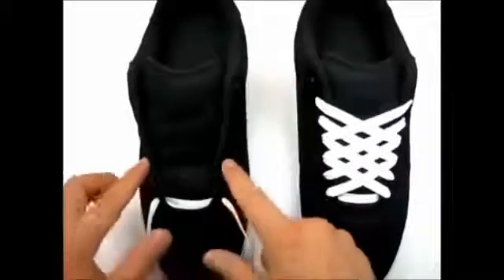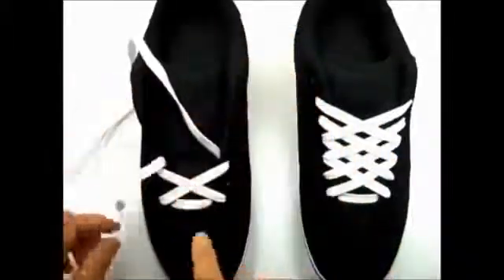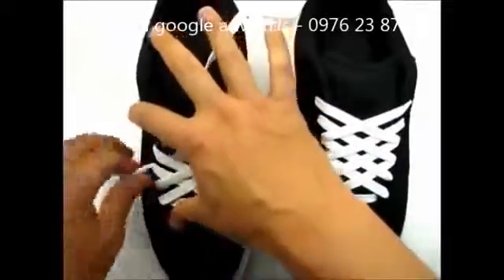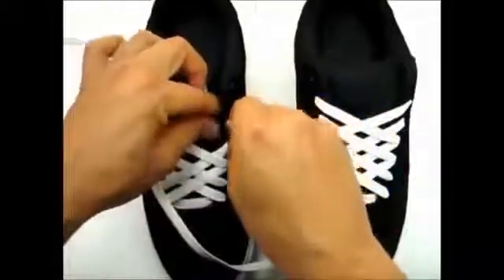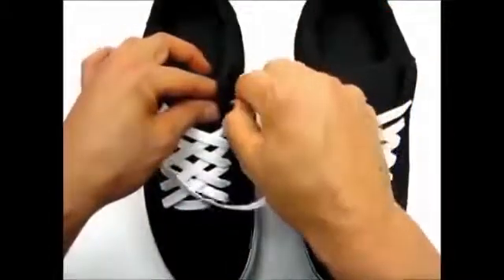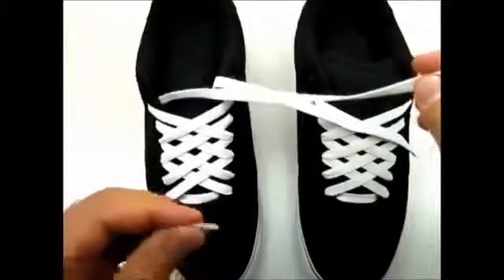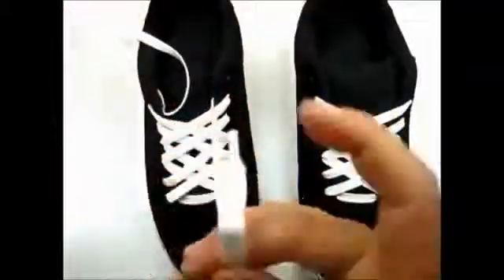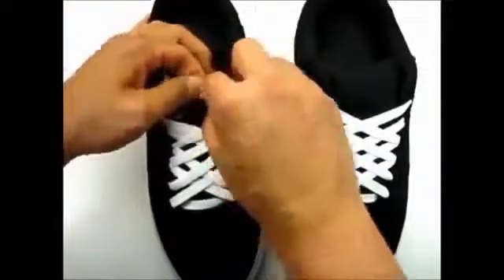cách buộc dây giày hình kim cương thủ thuật hay cho bạn YouTube